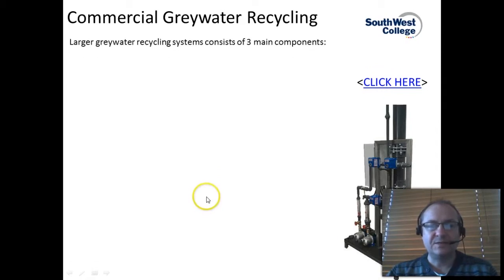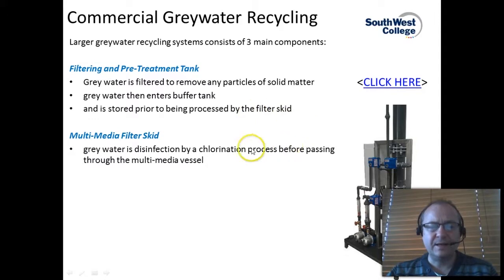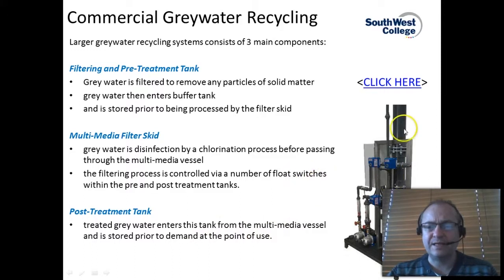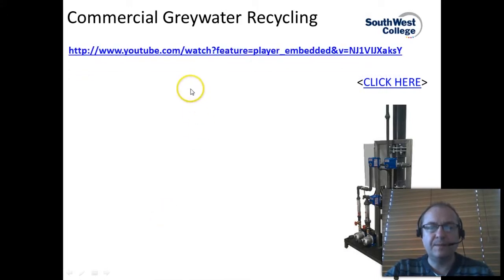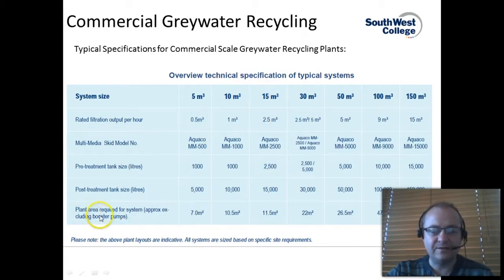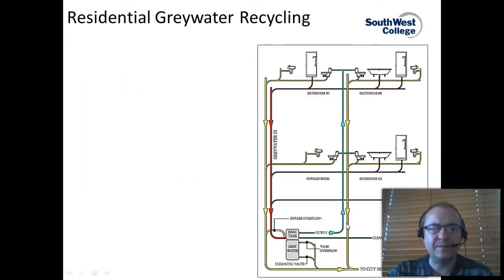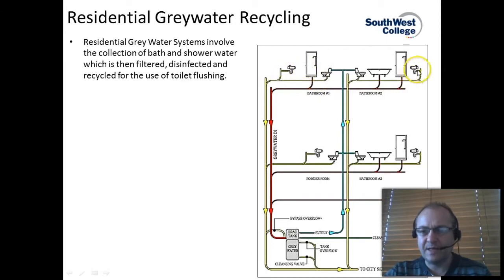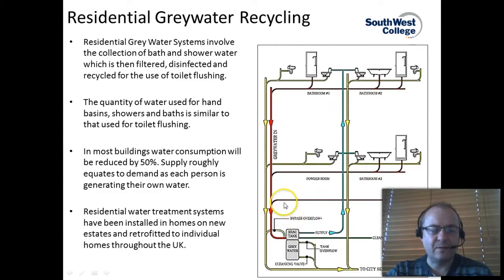LectureD2 CommercialGreywaterRecycling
Blended Learning - Foundation Degree in Building Services and Renewable Energy: Building services Design and Retrofit - COMMERCIAL GREYWATER RECYCLING